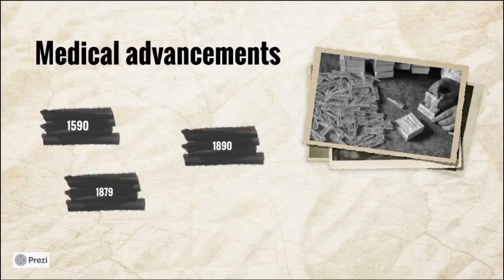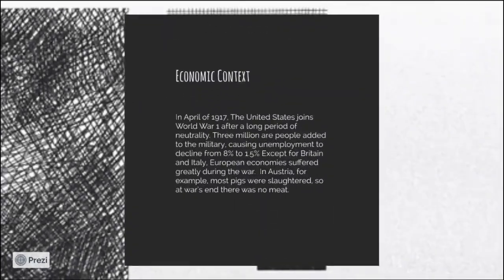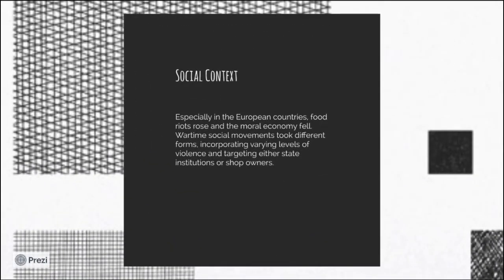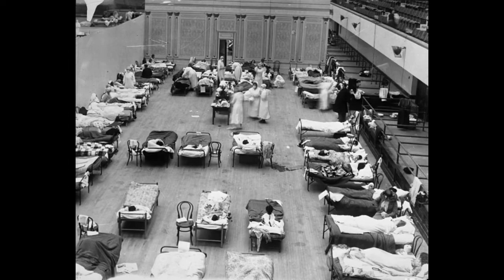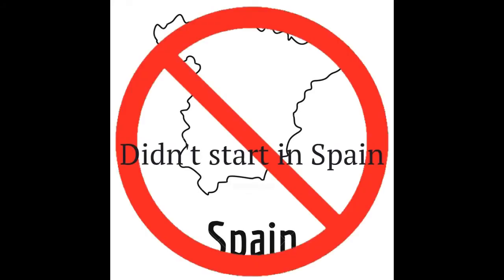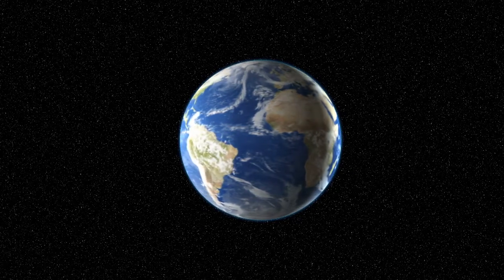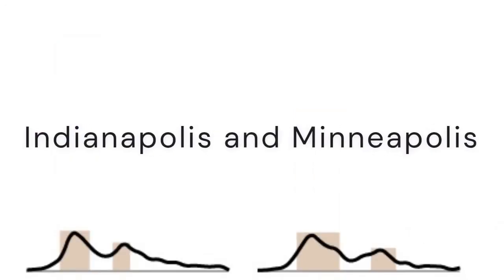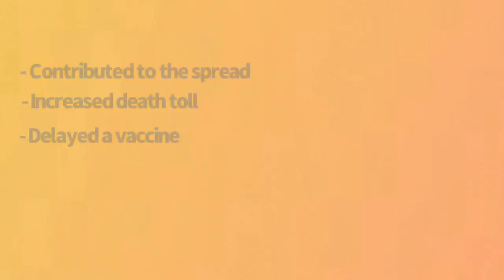How the Miscommunication Shaped the Spanish Flu of 1918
Created using OBS, Videoshop, Prezi, and Clipchamp.